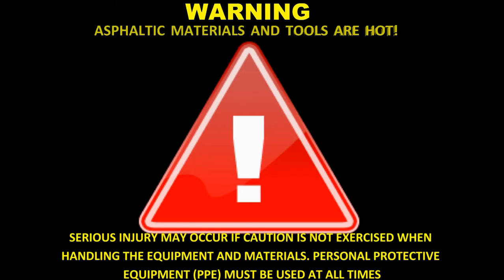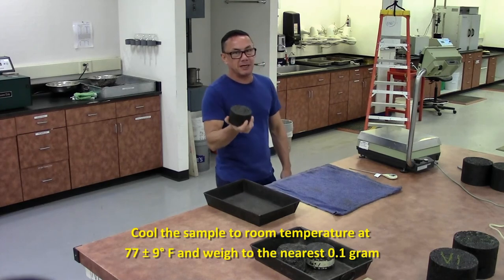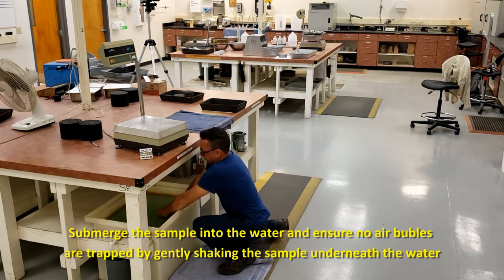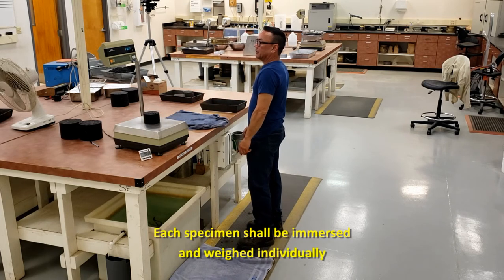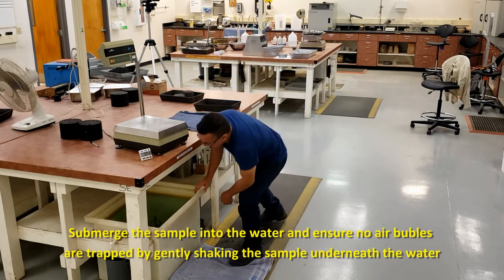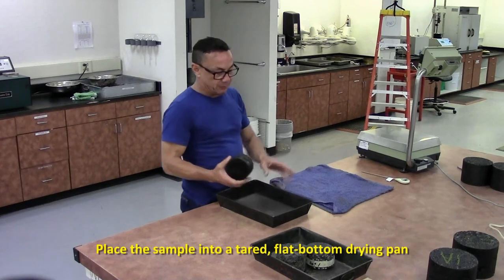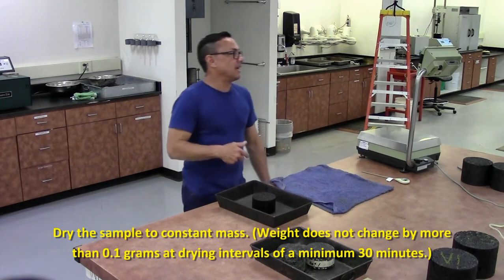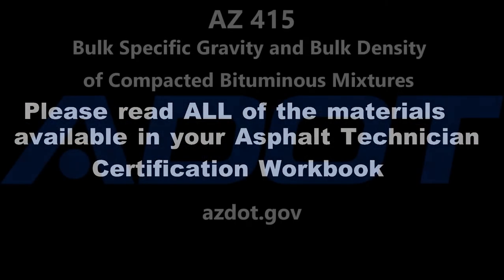AZ 415 Bulk Specific Gravity and Bulk Density of Compacted Bituminous Mixtures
This video demonstrates Bulk Specific Gravity and Bulk Density of Compacted Bituminous Mixtures according to Arizona's AZ 415.  This video has been provided courtesy of the Arizona Department of Transportation and Arizona Technical Testing Institute with permission for viewing on TC3's YouTube channel. Note that this video may include some state-specific verbiage; however, the content is beneficial to technical staff involved in highway operations regardless of geographic location. Anyone viewing this video should refer to their agency specifications and requirements, which they need to review and follow. For more information on available online training for technical staff in the areas of construction, maintenance, and materials, visit the AASHTO Store.